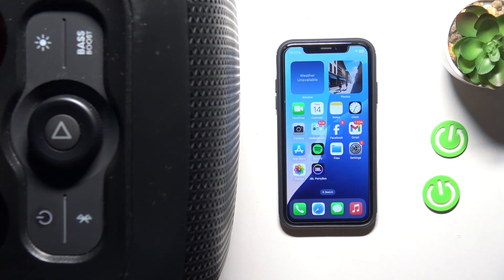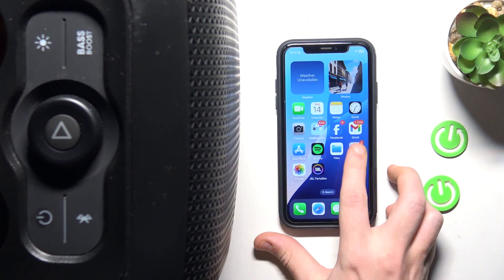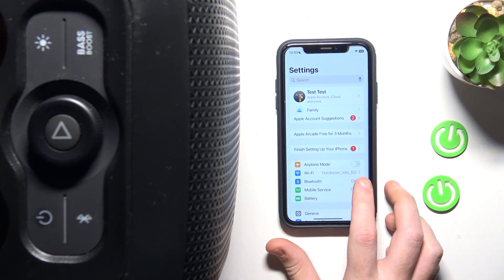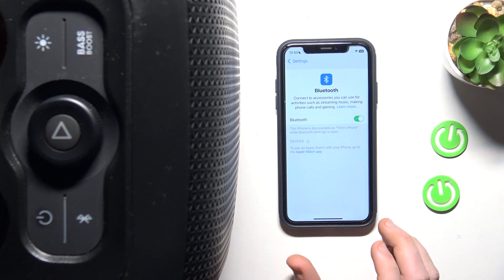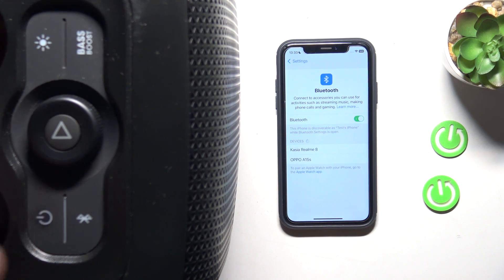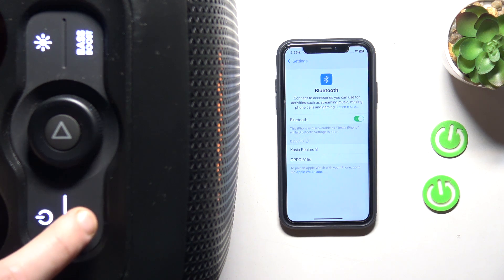How to Add to JBL Encore Essential Smartphone App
In this step-by-step guide, learn how to add your JBL Encore Essential headphones to the JBL smartphone app. By connecting your headphones to the dedicated app, you can access advanced features like sound customization, firmware updates, and more to enhance your listening experience. Follow these easy instructions to get the most out of your JBL Encore Essential and enjoy the full range of app-powered functionalities on your smartphone.

How to Connect JBL Encore Essential to JBL Smartphone App?
How to Pair JBL Encore Essential with the JBL App?
How to Sync JBL Encore Essential with Smartphone App?
How to Add JBL Encore Essential to the JBL Music App?